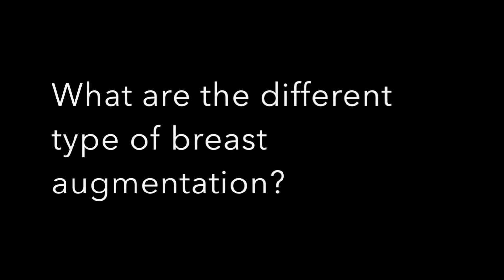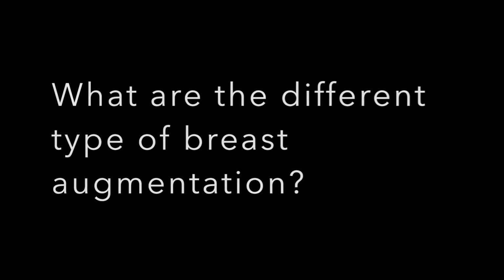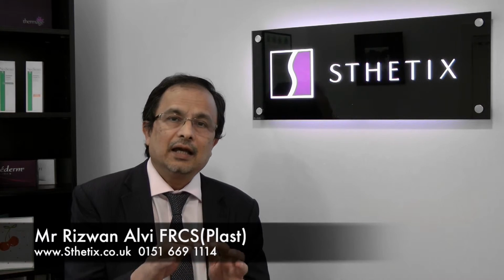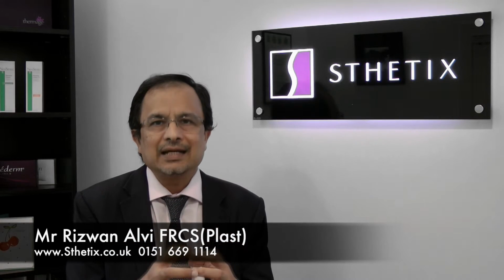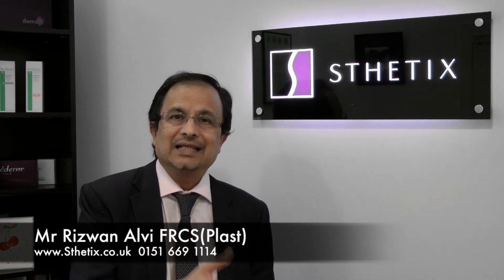Breast Augmentation Q&A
Mr Rizwan Alvi (Sthetix Clinic Liverpool) answers some frequently asked questions about breast enlargement and breast implants.